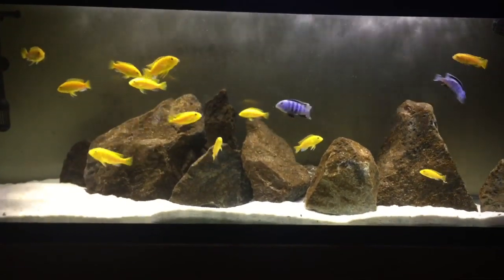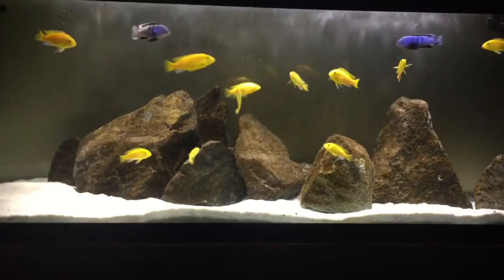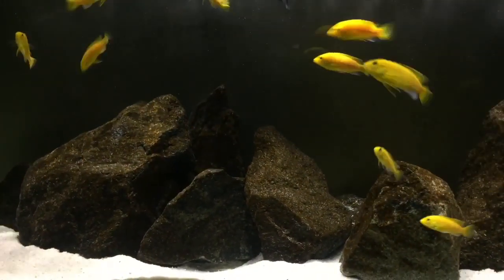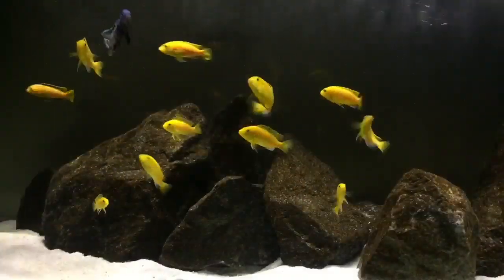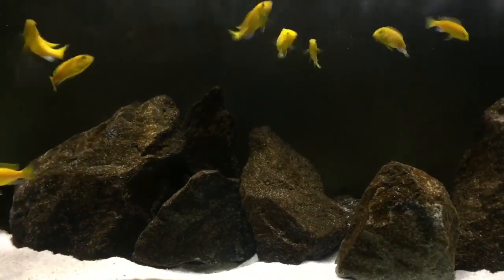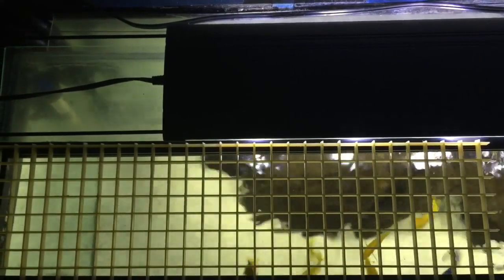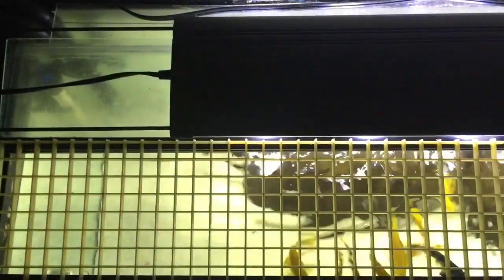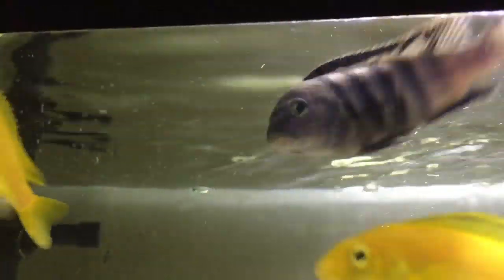HOW TO: Lower Temperatures | Increase Oxygen in Aquarium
THESE QUICK AND EASY TIPS SHOULD HELP YOUR FISH SURVIVE THE SUMMER HEAT:

LOWER TEMPERATURE:
The temperatures in your aquarium can be safely and easily decreased by opening your lids and allowing some of your water to evaporated, releasing some of the energy and heat in the tank. However, you must take precautions to make sure your fish do not jump out of the tank. I do this by covering the opening with egg crate or light diffuser, these can be bought at Homedepot or Lowes. Another effective way is to place a desk fan facing down on the surface of your water to cool it down and help evaporate the warmer water.

INCREASE OXYGEN LEVELS:
During the hot summer months, you will also need to increase the levels of oxygen in your tank. I do this by agitating the water surface using the output nozzles of my filters and also by pointing circulation pumps to the surface. You can use air pumps to agitate the surface if you need more agitation or if you do not use circulation pumps.